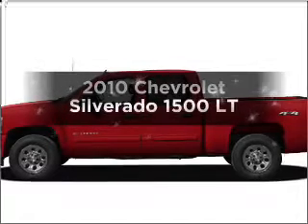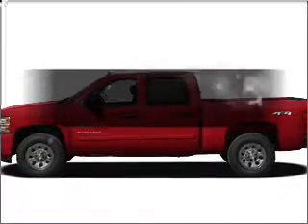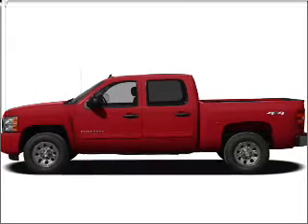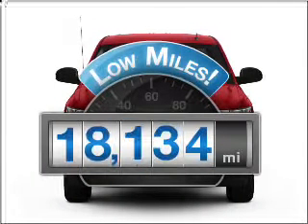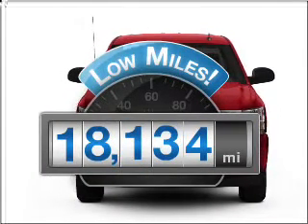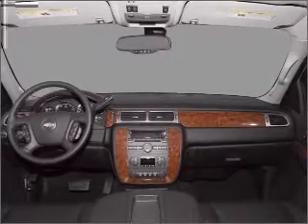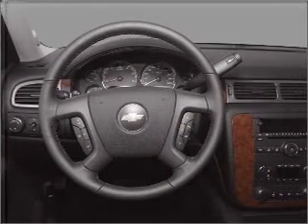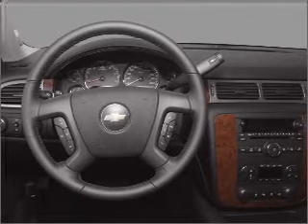2010 Chevrolet Silverado 1500 - South Jordan UT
Year: 2010
Make: Chevrolet
Model: Silverado 1500
Trim: LT
Engine: 5.3 liter 8 cylinder 16 valve
Transmission: 6-Speed Automatic
Color: Sheer Silver Metallic
Mileage: 18134
A